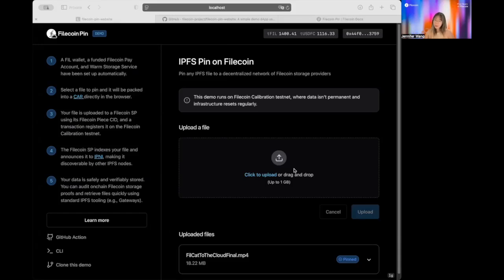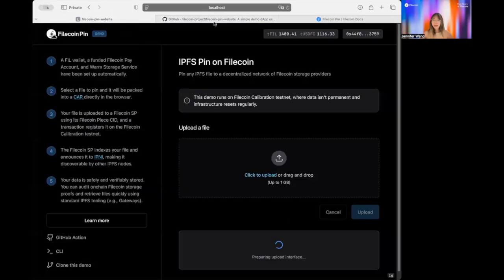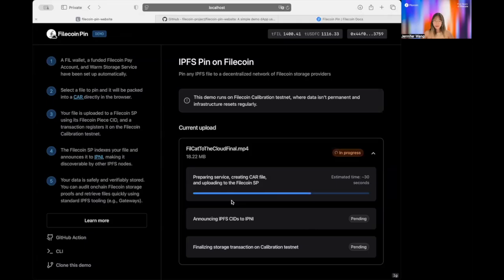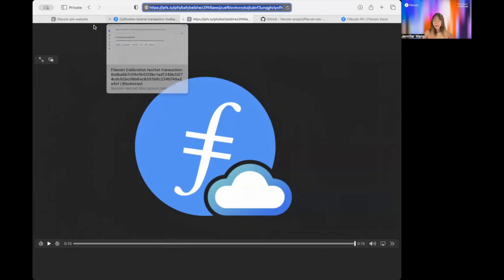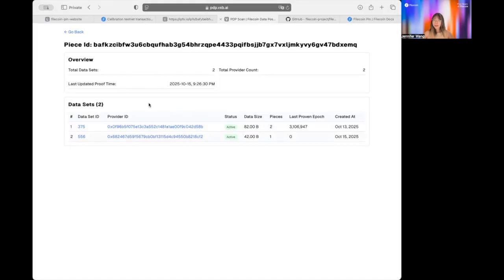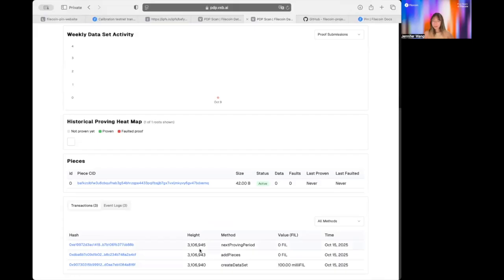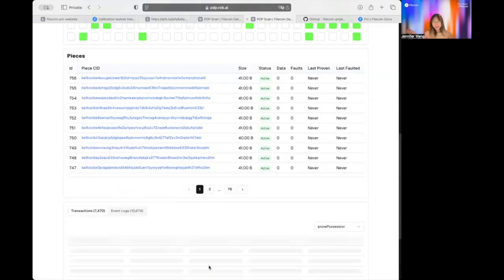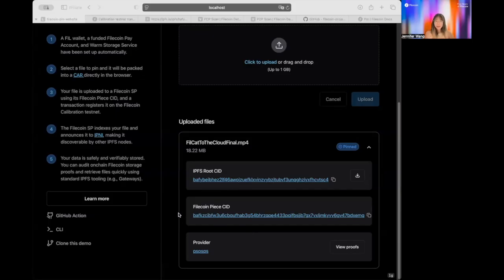Build a dApp using Filecoin Pin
Watch Filecoin Pin working in action in this Demo dApp walkthrough by Jennifer

Learn how to launch the Filecoin Pin Demo dApp, how to use it to upload storage pins to Filecoin and retrieve them using default IPFS tooling, and how to audit onchain storage proofs to validate your storage persistence over time.

- pin.filecoin.cloud
- filecoin.cloud

Want to host a website or a personal blog? A repo? An NFT collection? → Start with the Filecoin Pin Github Action

More interested in building out your own IPFS dApp? → Check out the Filecoin Pin Demo to build your own dApp using Filecoin

Want to build out your own ERC-8004 trustless agent? → Use the Filecoin Pin CLI to pin verifiable agent audit logs fully onchain and Web3 native